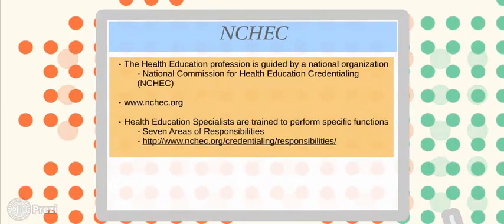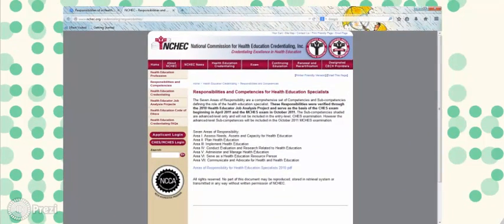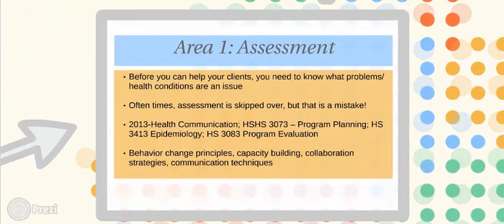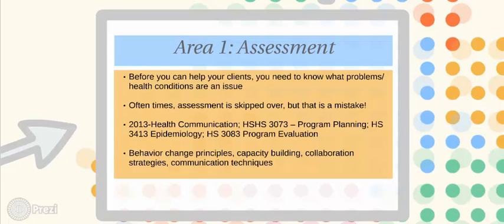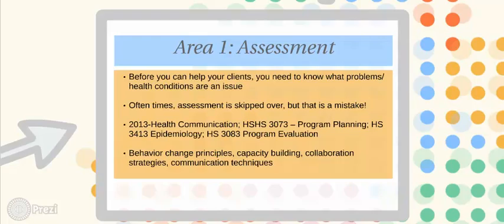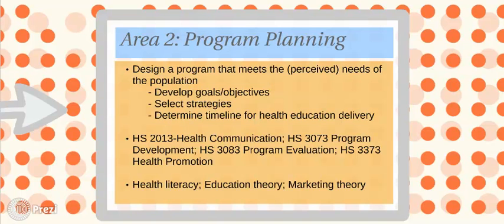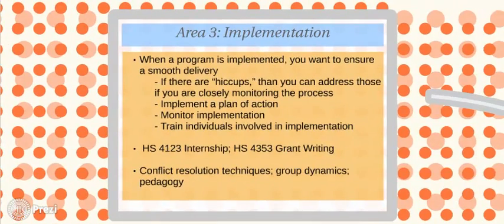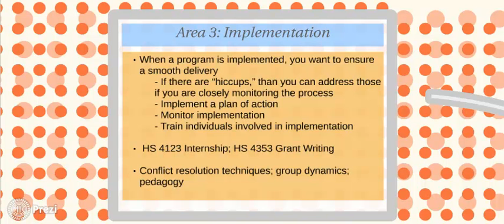Responsibilities of a Health Educator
TWU Health Studies